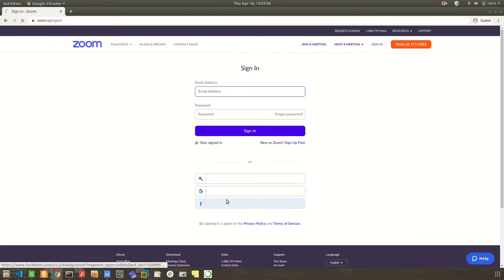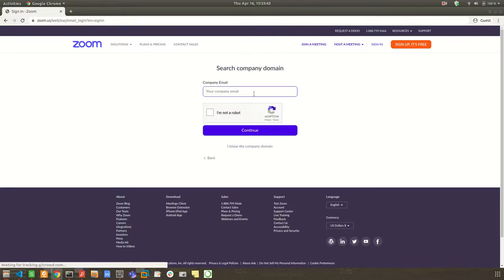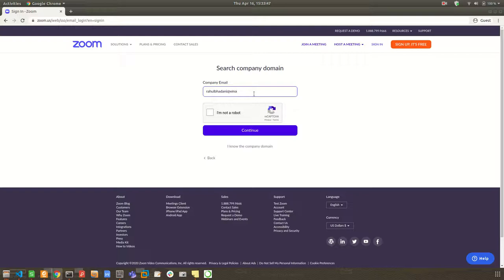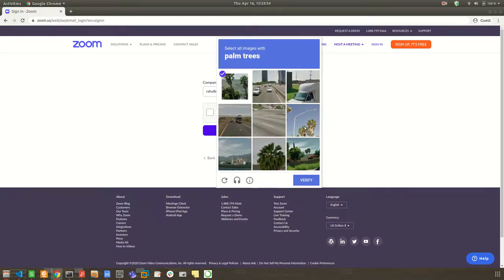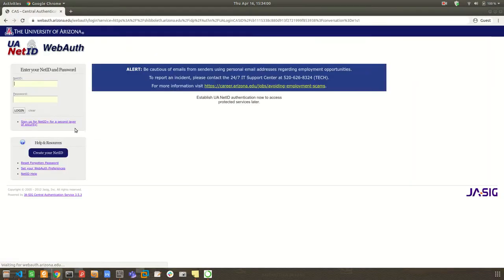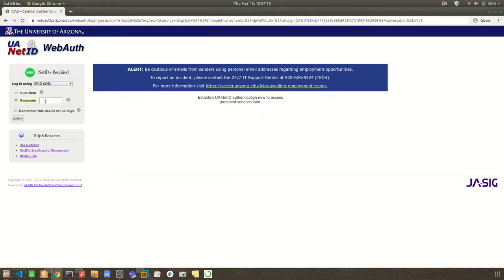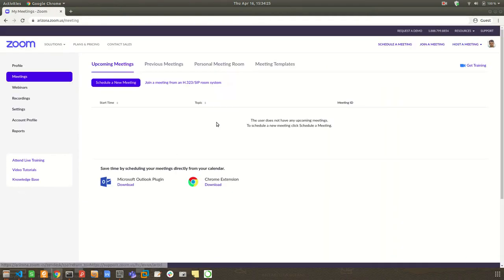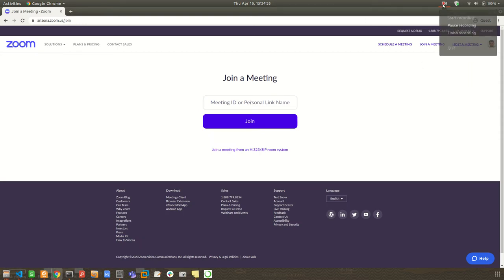Using Zoom with you school account